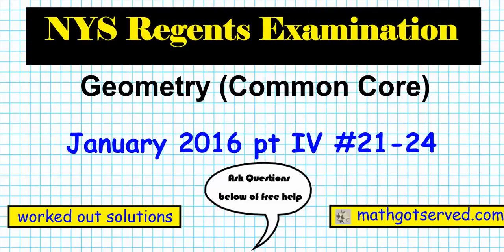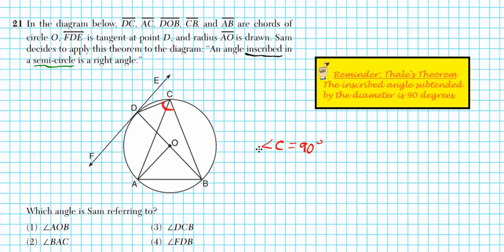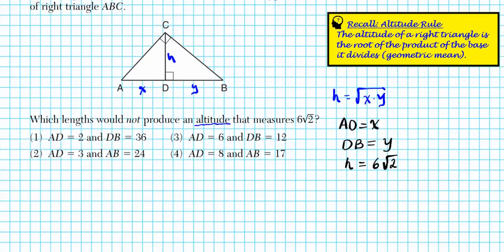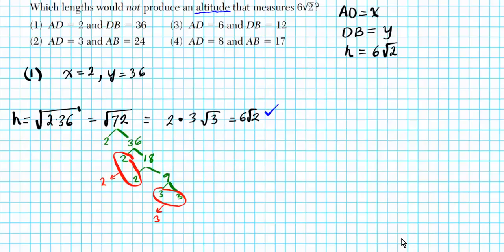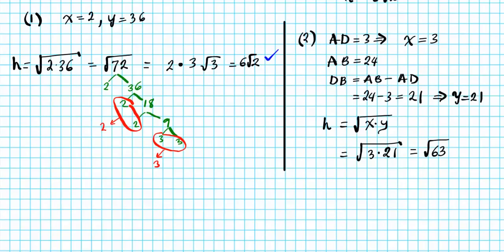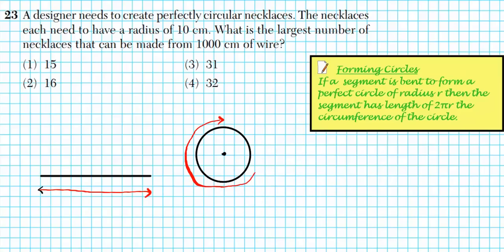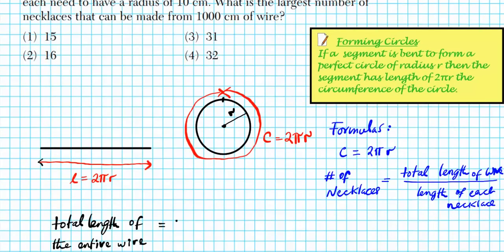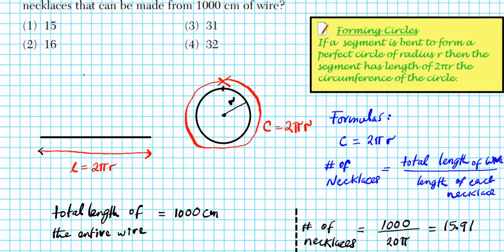NYS geometry common core regents jan 2016 part 5 21 to 24 solutions answers step by step